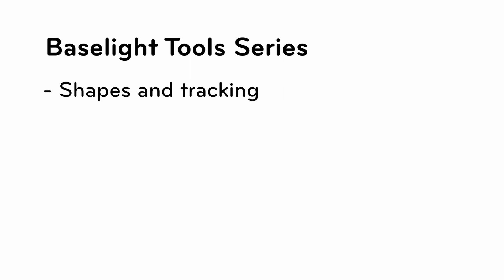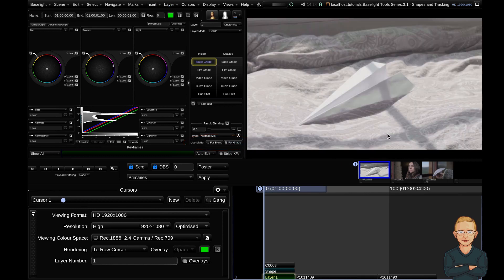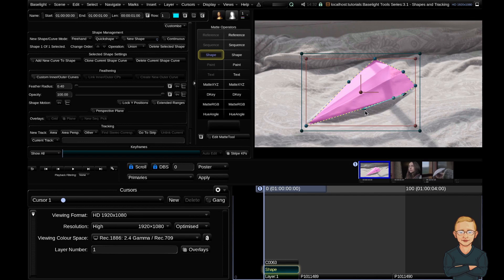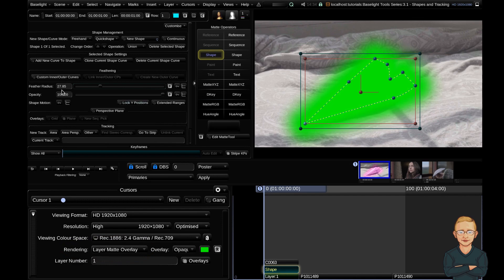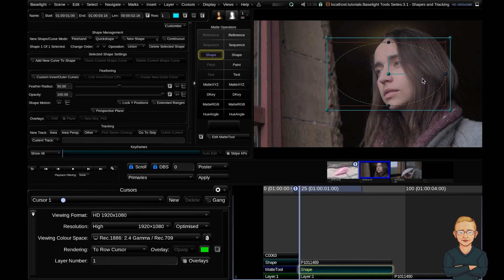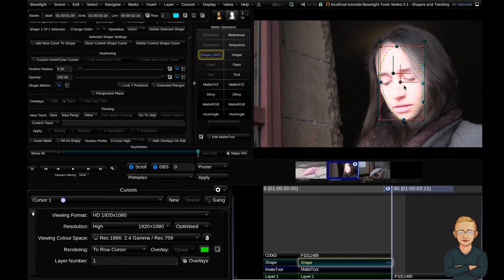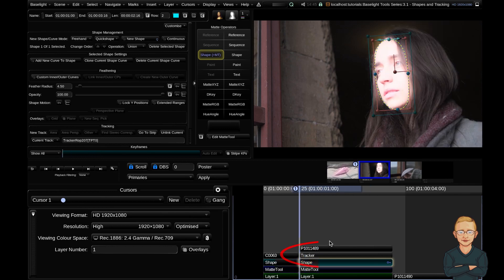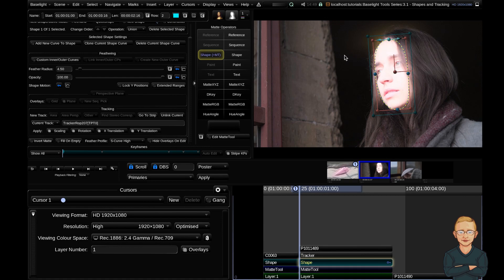Creating and Tracking Shapes in Baselight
The Baselight Tools Series. In this first video, you'll learn how to create and edit shapes, add feather/blur and track shapes through a scene. Pressed for time?